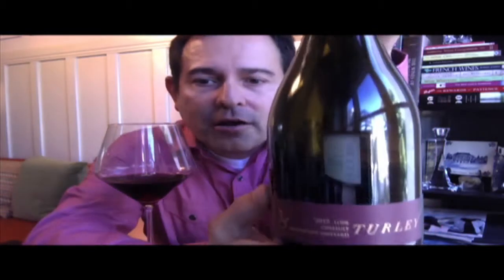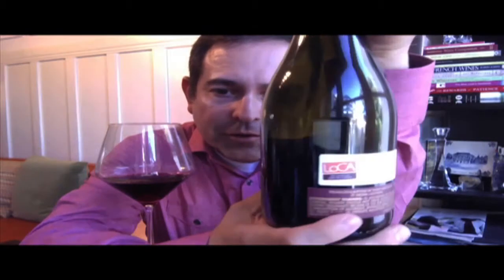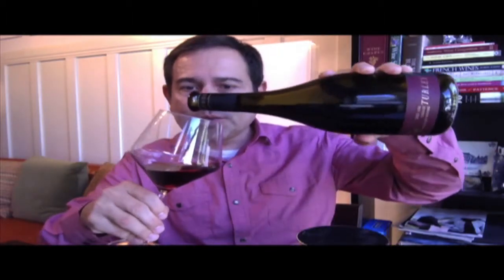Turley Bechthold Vineayrd Lodi Cinsaut '13 - 93 Points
Turley Wine Cellars

James